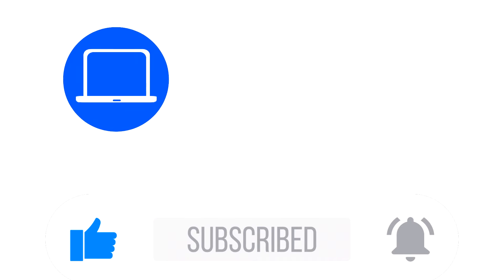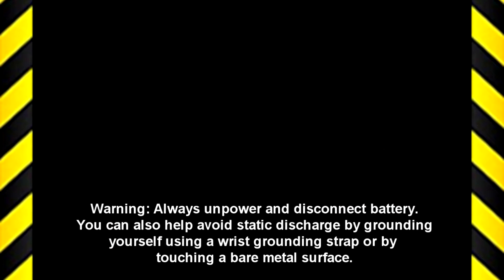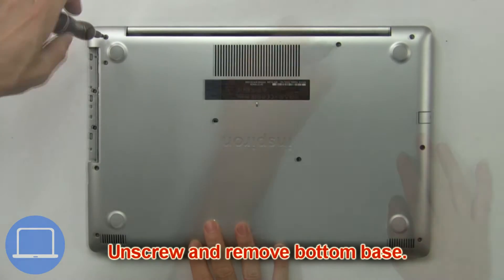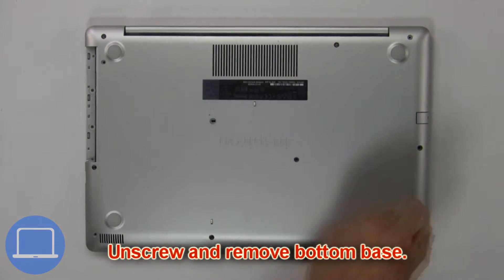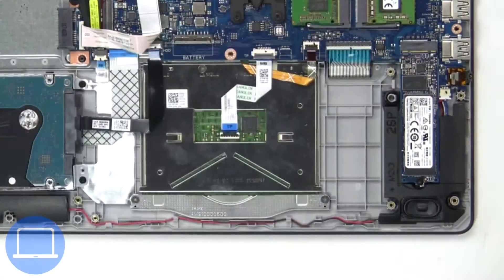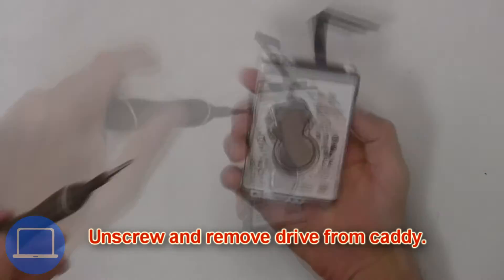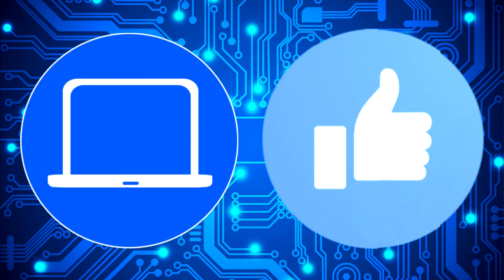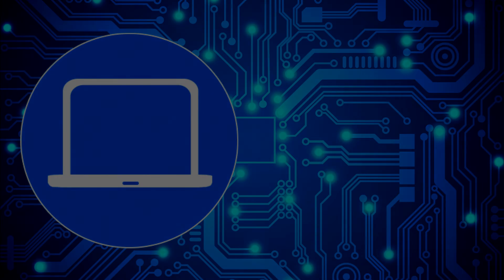Dell Inspiron 15-3585 (P75F008) Hard Drive How-To Video Tutorial